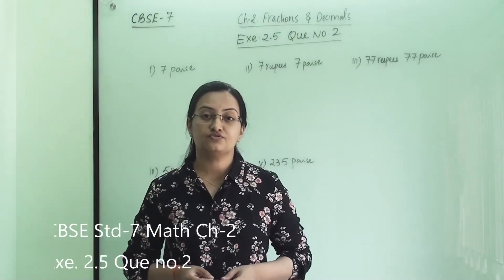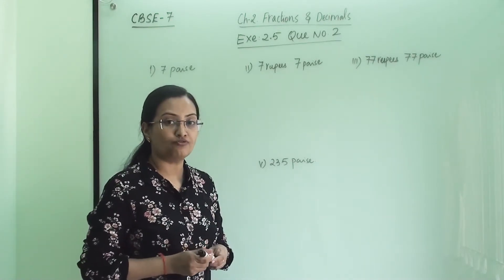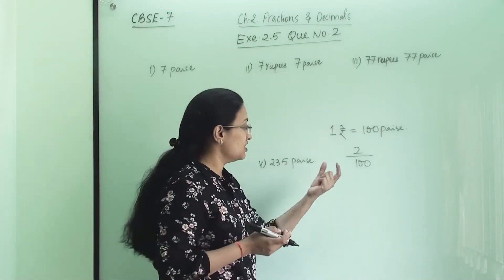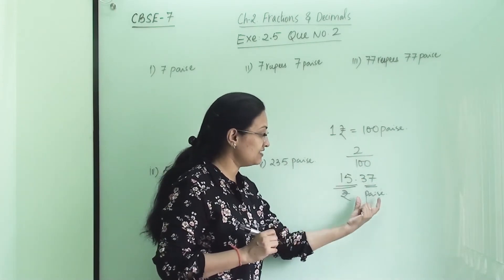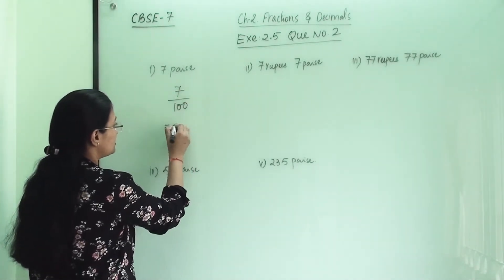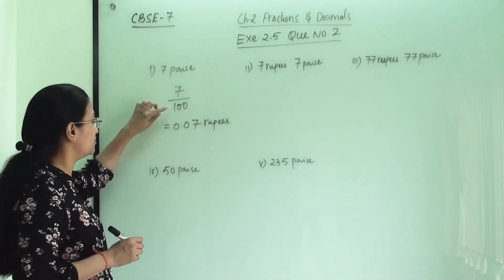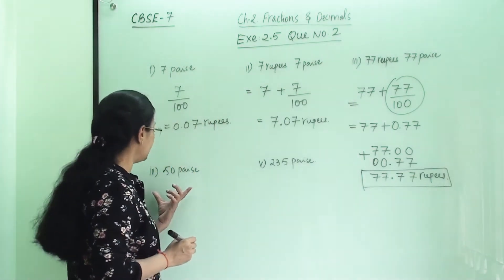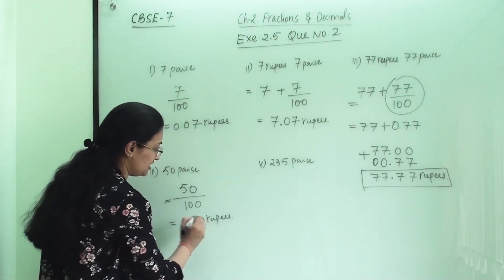CBSE Std-7 Math Ch-2 Exercise 2.5 Que no.2 || Fraction & Decimals